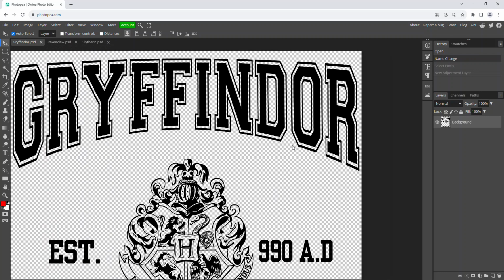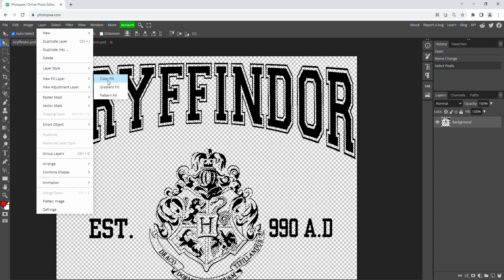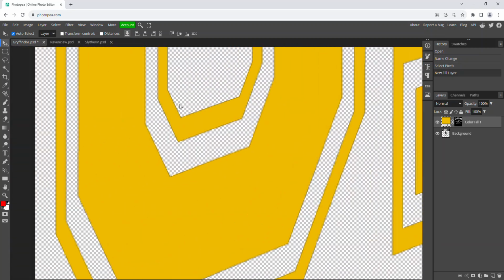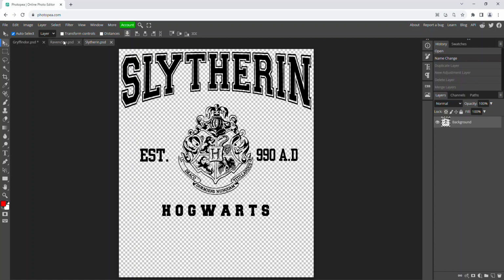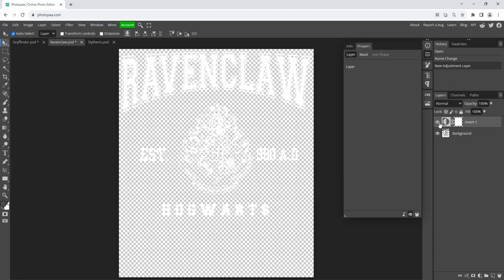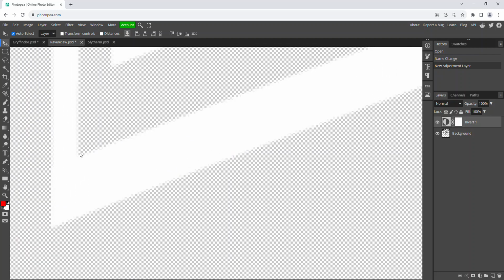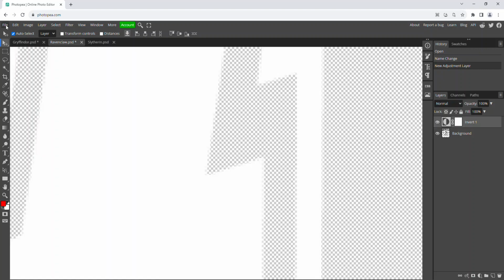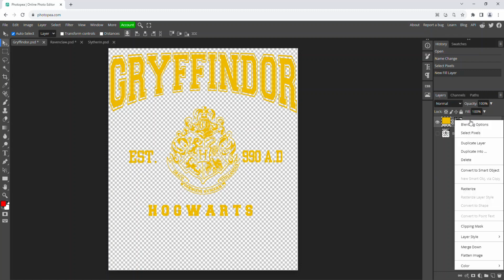How to Change the Color of Individual Pixels with Opacity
Tutorial on selecting and manipulating only the color of the pixels in your graphic without adjusting the level of transparency of your design.